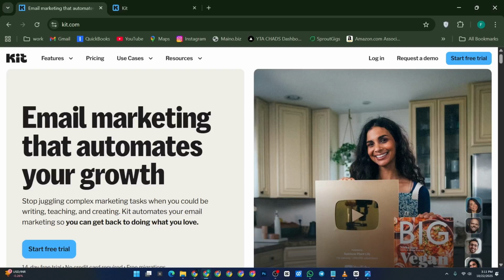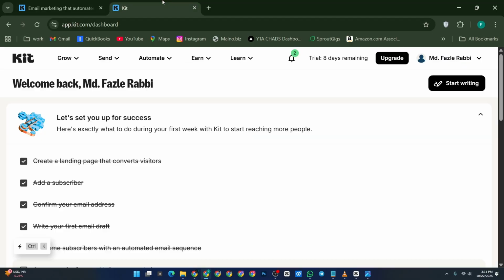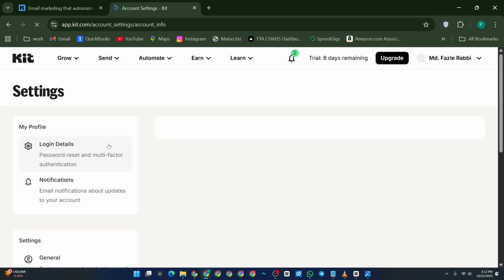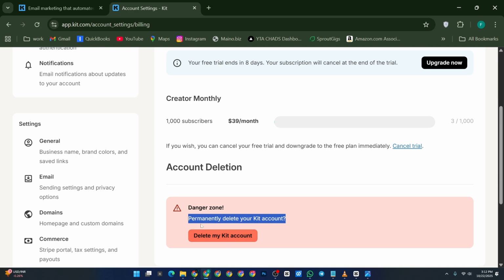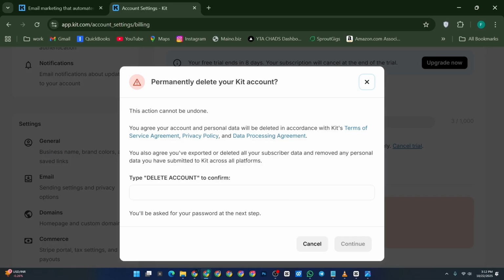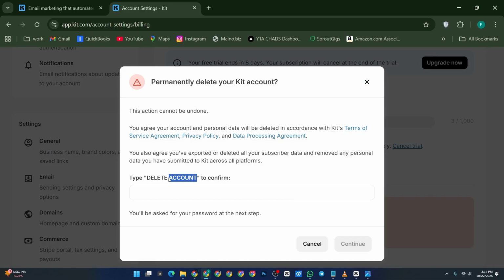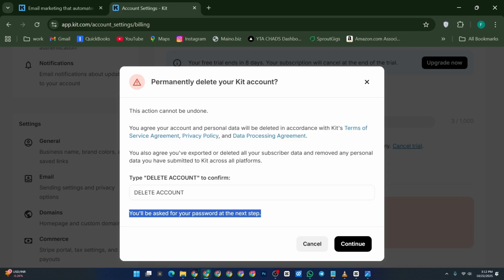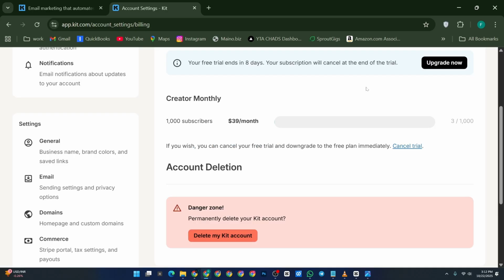How To Delete ConvertKit Account - (2025) Step By Step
Learn How To Delete Convertkit Account Easily
To delete your ConvertKit account, log in, go to Settings → Account Info, scroll to the bottom, click Delete Account, follow the confirmation steps, and your account and all data will be permanently removed.

Description/Tags: delete ConvertKit account, close ConvertKit account, remove ConvertKit account, ConvertKit account settings, cancel ConvertKit permanently, ConvertKit tutorial 2025, account deletion guide